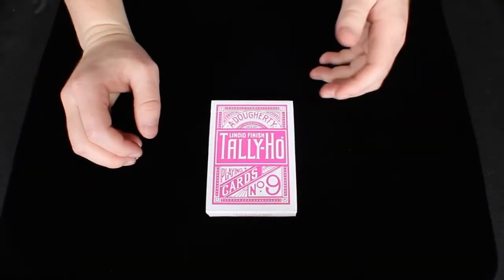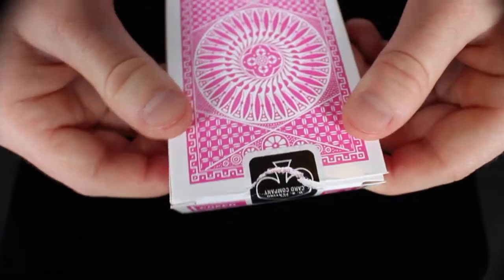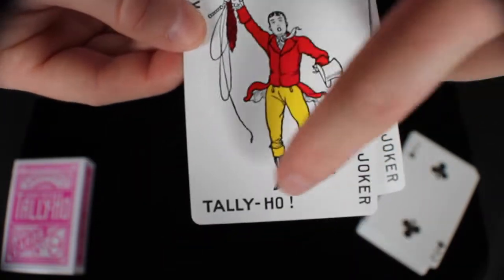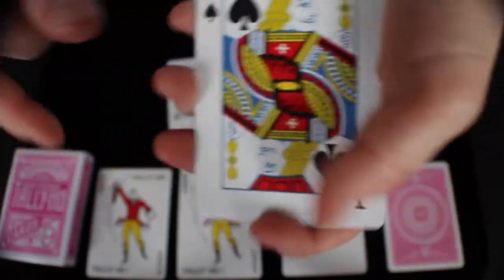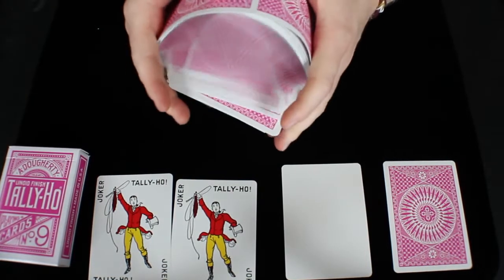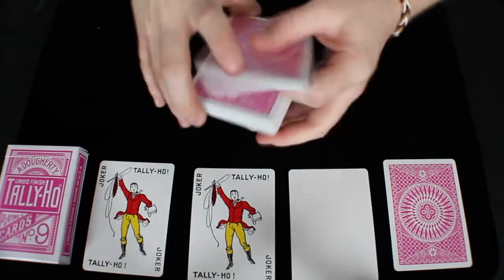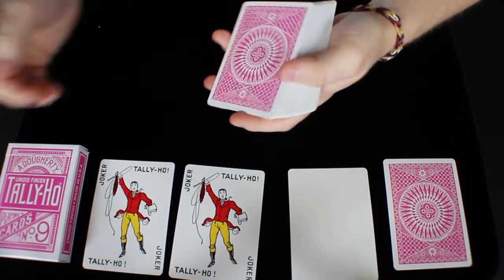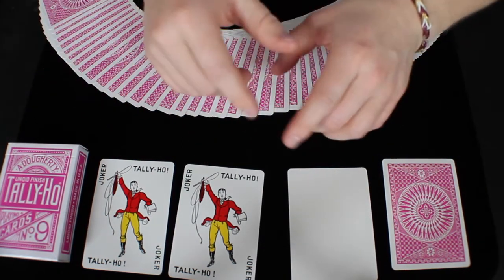Tally-Ho Pink Circle Back Deck Review